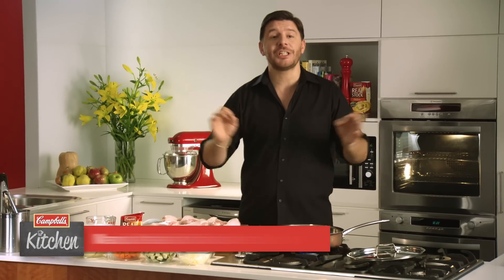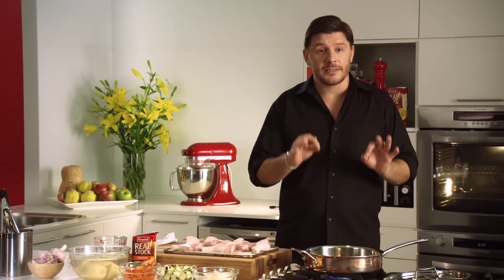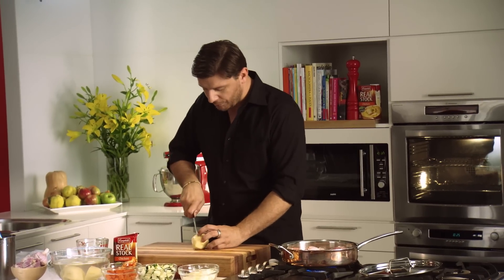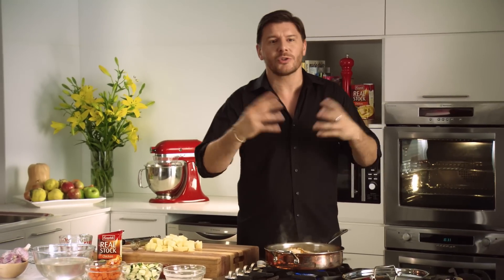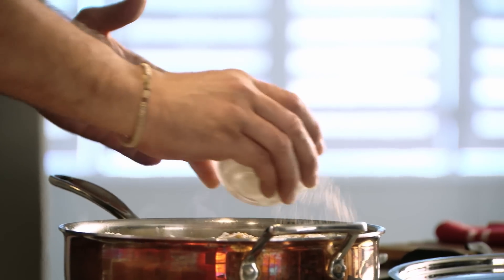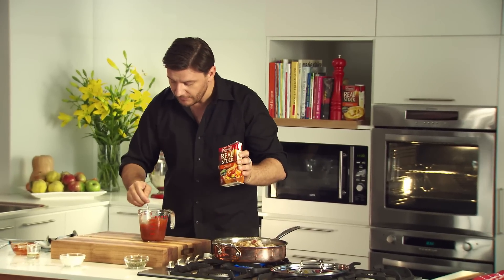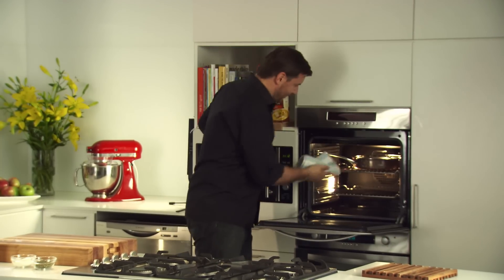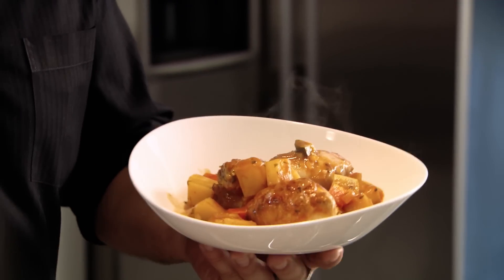How does Manu give his Chicken Casserole a richer, deeper flavour?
As a great chef Manu Feildel will only use the best ingredients in his meals. Now he is sharing the secret ingredient that gives his meals a deeper, richer flavour -- it's Campbell's Real Stock. Watch and see!